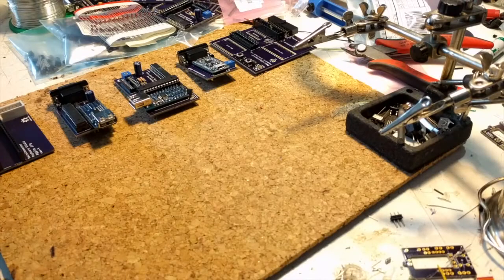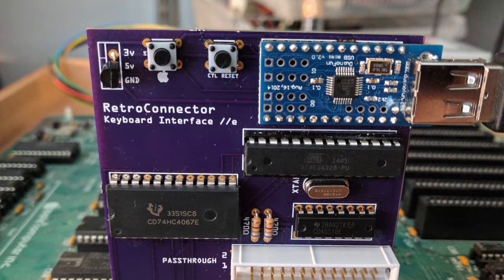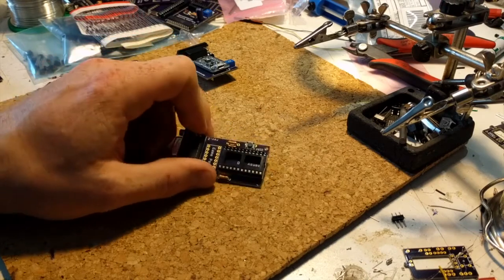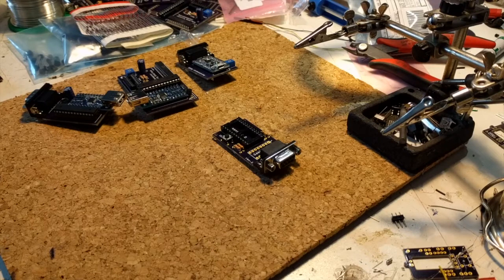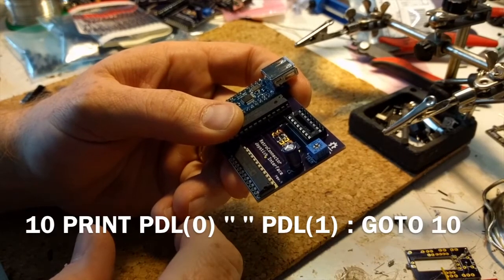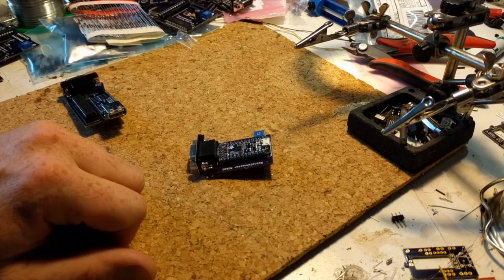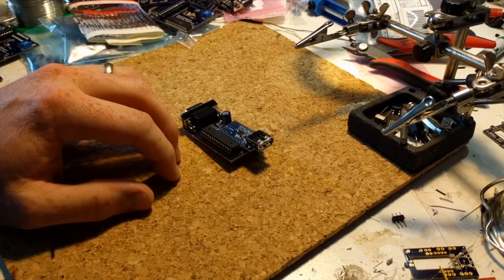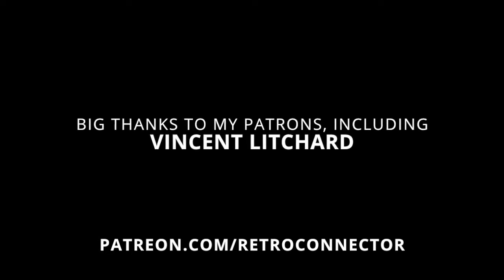How II 0x0D: RetroConnector Products Update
Product update from RetroConnector for March, 2017. In this video, I cover the following adapters for Apple II computers and peripherals:

and
USB Mouse Interface for Apple II (NEW!)